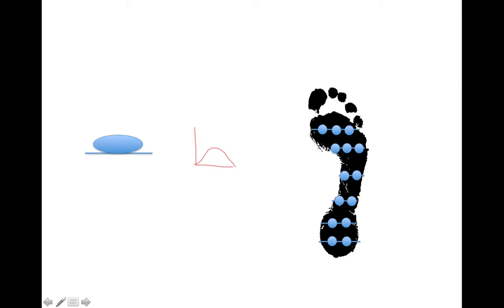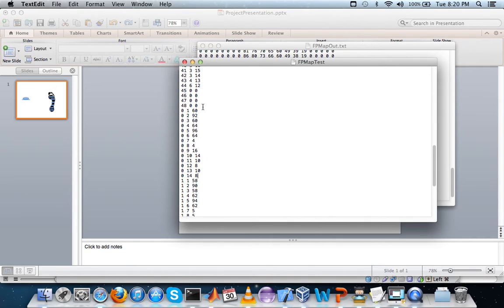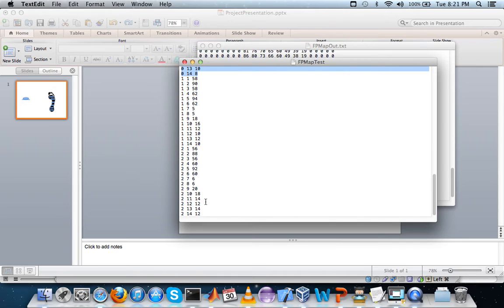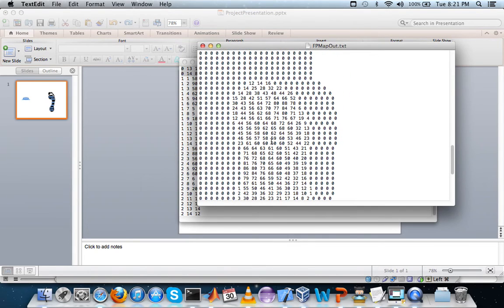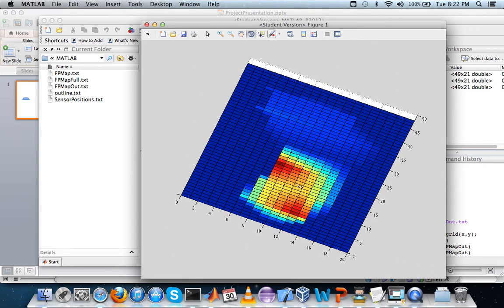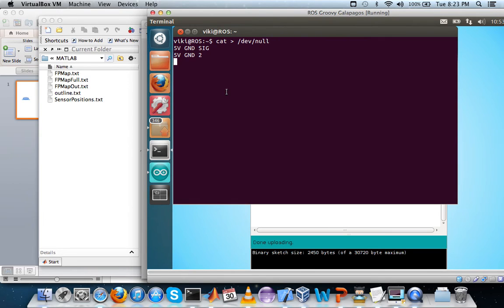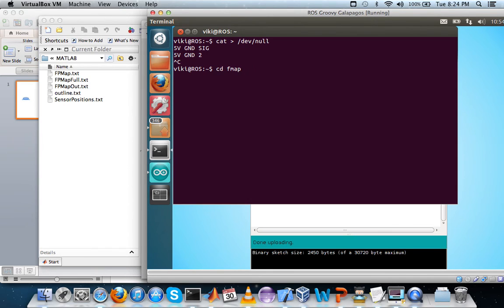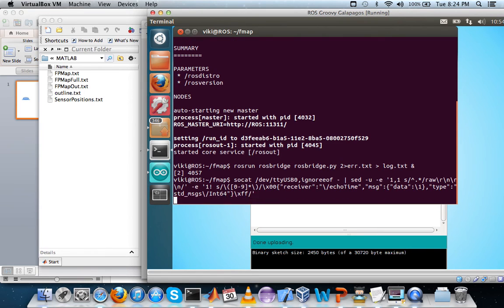Foot Pressure Mapping System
This video describes the foot pressure mapping algorithm I've used for my project at the CMC bioengineering lab. The C++ code I've used is available

The video I mentioned by darkmanfanboy is available (if you want complete details about how to pipe the input through netcat and create the html5 document)